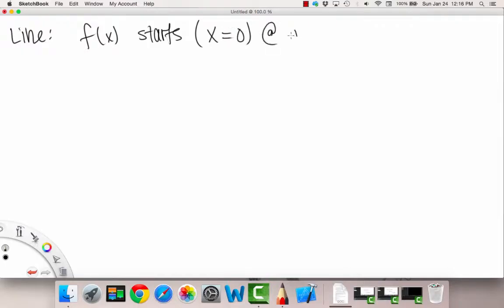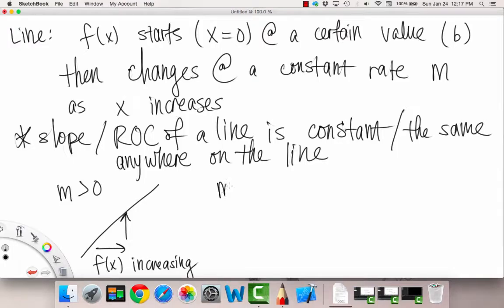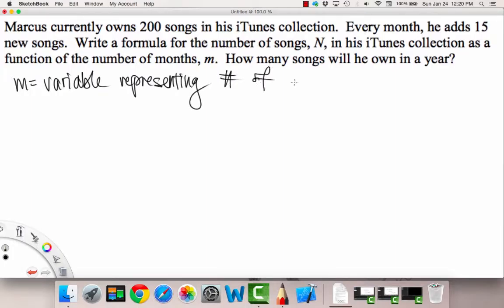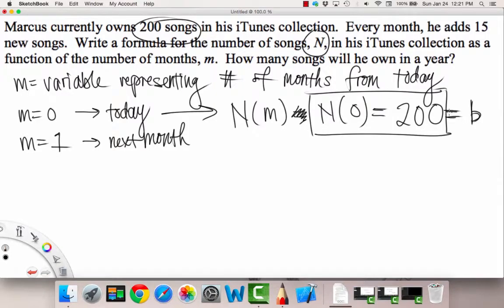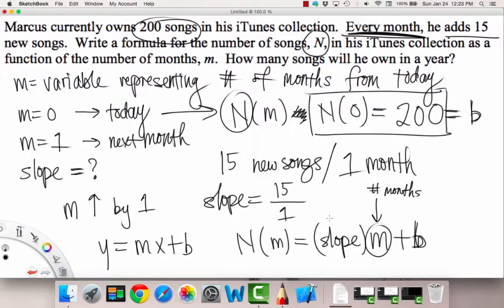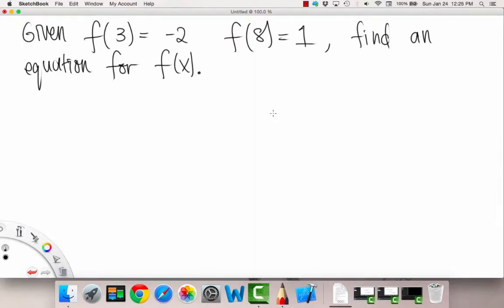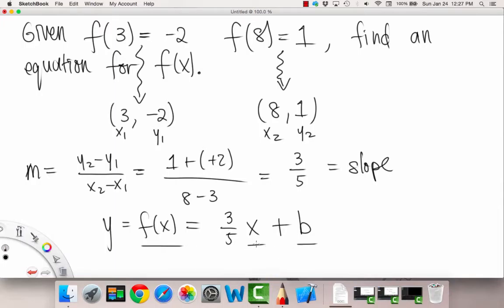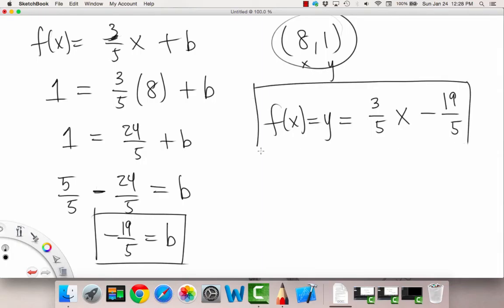Linear Functions Overview pt 2 | Precalculus | Griti